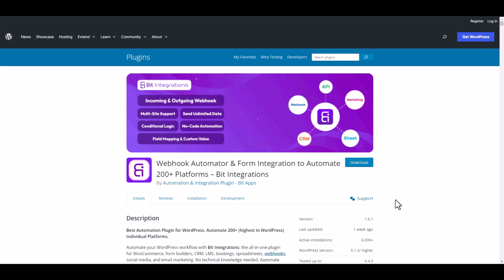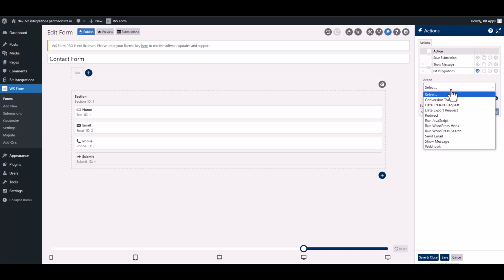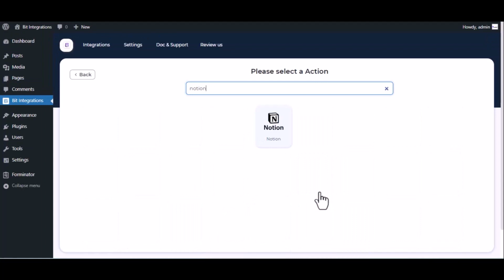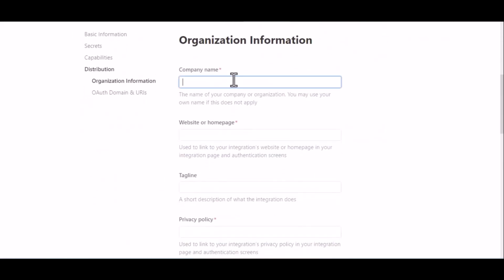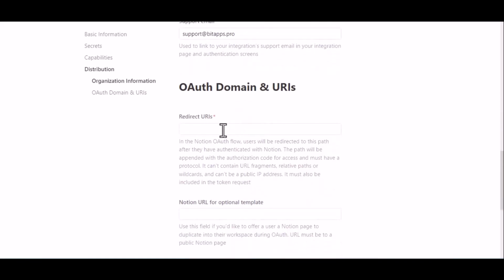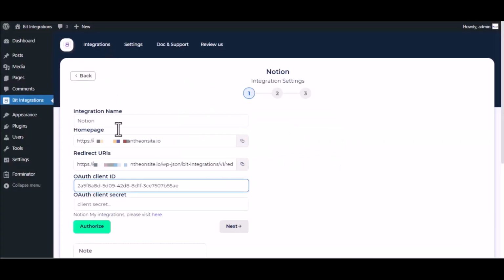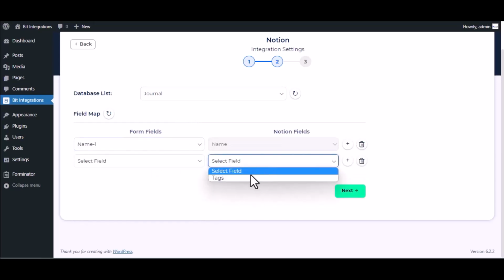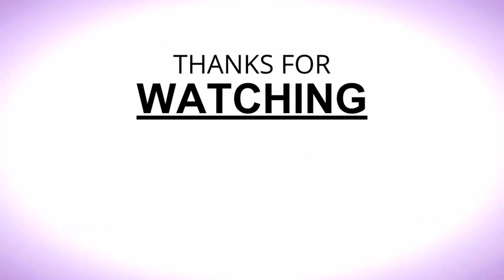Integrating WS Form with Notion | Step-by-Step Tutorial | Bit Integrations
Discover the power of seamless integration as we demonstrate how to connect WS Form with Notion using the Bit Integrations WordPress plugin. In this step-by-step tutorial, we walk you through the process of integrating WS Form with Notion, enabling you to effortlessly sync and manage your form submissions within Notion's powerful collaboration and productivity platform.

📝 Follow our tutorial to learn how to integrate WS Form with Notion using the Bit Integrations plugin for WordPress.
🔗 Harness the power of seamless integration between WS Form and Notion to streamline your form submissions and boost your productivity.

Key highlights of this video:

✅ Streamline your workflow by automating the transfer of form submissions from WS Form to Notion, ensuring smooth collaboration and efficient data management.
✅ Maximize productivity by leveraging the integration between WS Form and Notion for seamless data synchronization and real-time updates.

🚀 Bit Integrations Free Version: Enhance your productivity and streamline your form submissions by integrating WS Form with Notion using the Bit Integrations plugin for WordPress. Download the free version from the WordPress plugin directory:

💼 Upgrade to Bit Integrations Pro: Unlock advanced integration features and expand the capabilities of your WS Form and Notion integration. Upgrade to the Pro version of Bit Integrations and take your data management to the next level:

Integrate WS Form with Notion seamlessly using Bit Integrations and revolutionize your form management for enhanced productivity and collaboration.